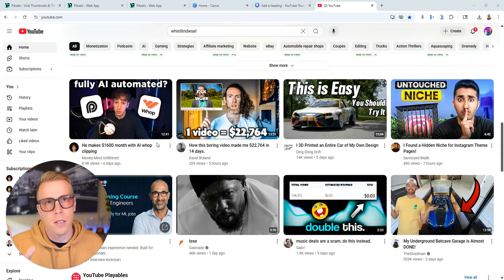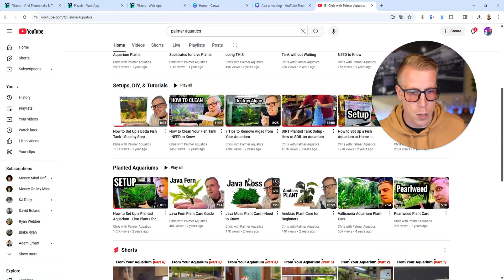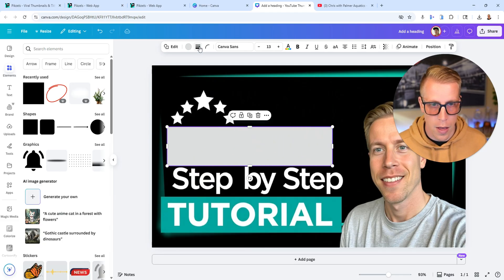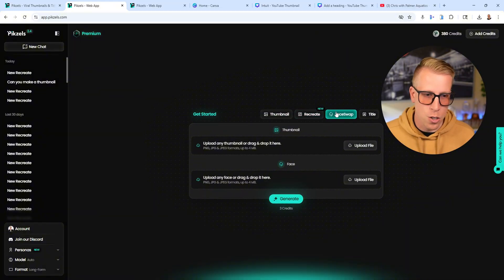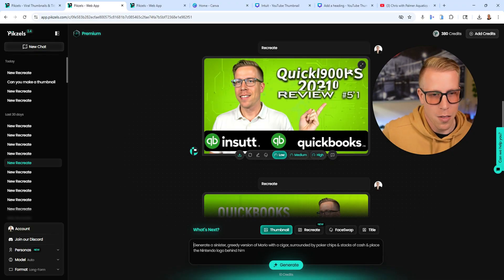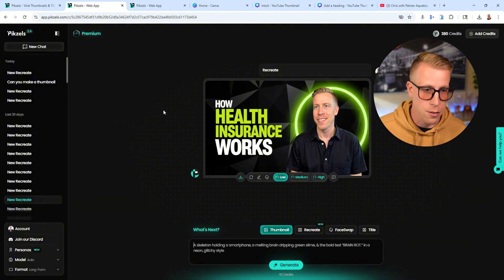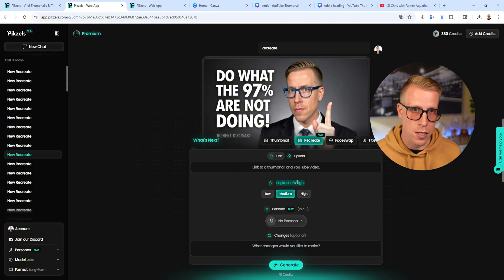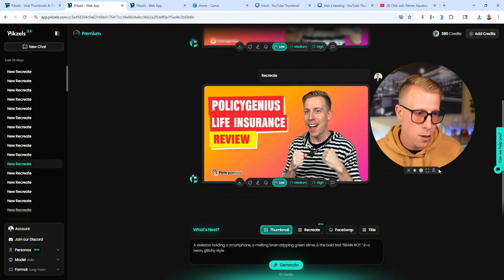Watch this Before getting Pikzels AI - Honest Review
Get the full breakdown on Pikzels AI in this honest review. I cover its features, pricing, pros, and cons to help you decide if it’s worth using. Perfect for creators looking to upgrade their thumbnail game with AI.